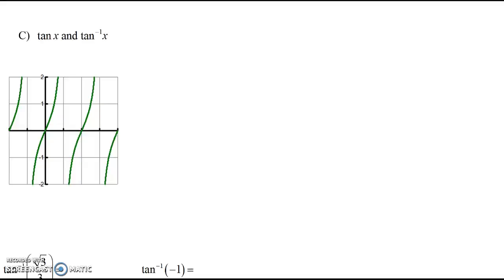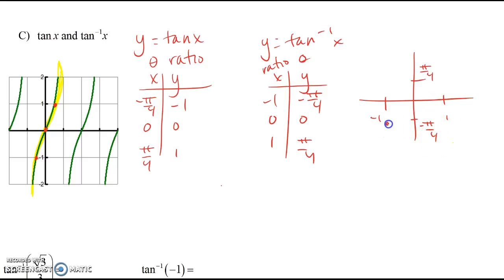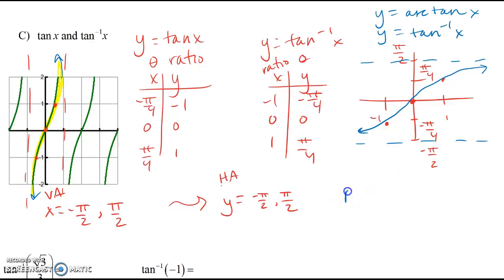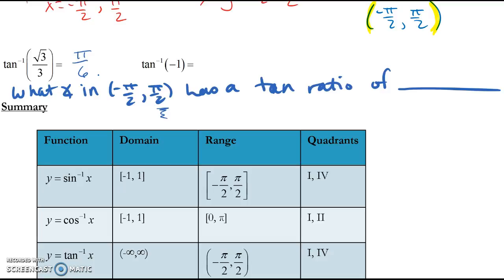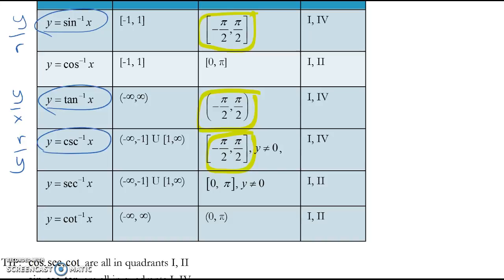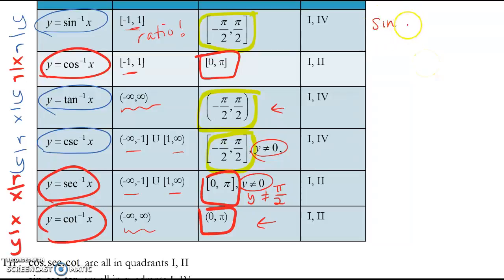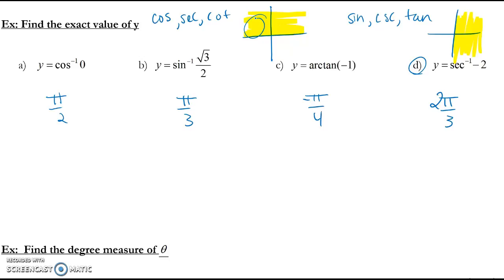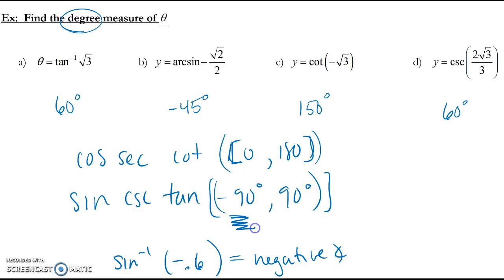M408 6-1 Day1 Part 2 (tan inv and reciprocal function inv)